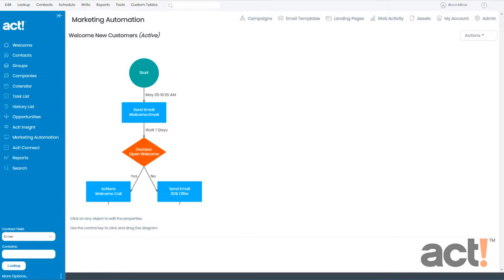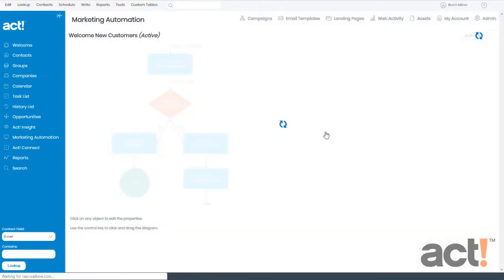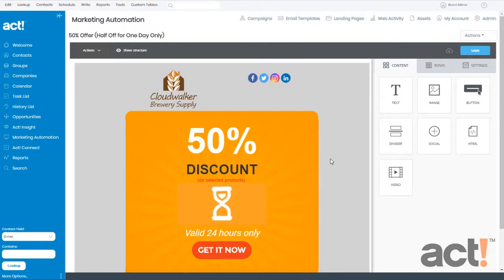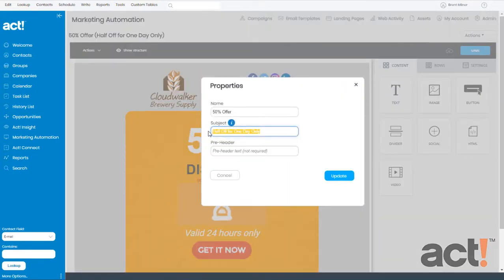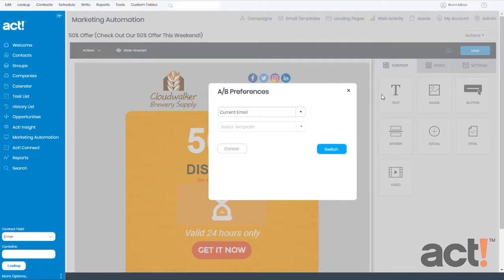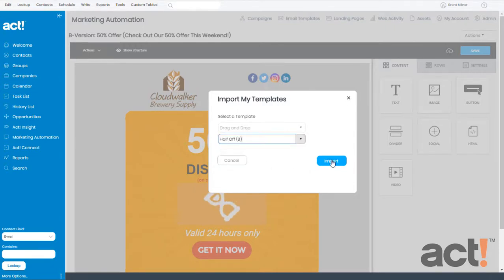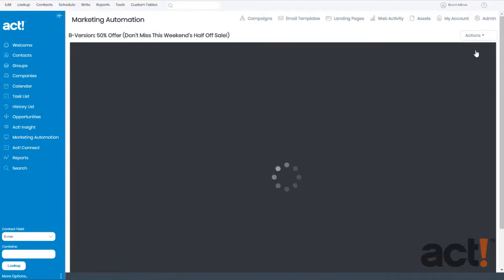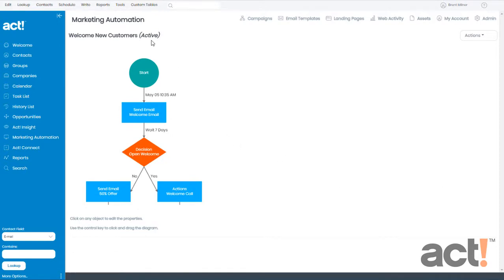Act! Training Videos - AMA: Enable A/B Testing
How to enable A/B Testing for your campaigns in Act! Marketing Automation, letting you compare two different email templates to see which one is the most effective